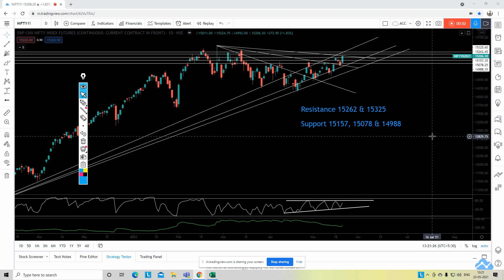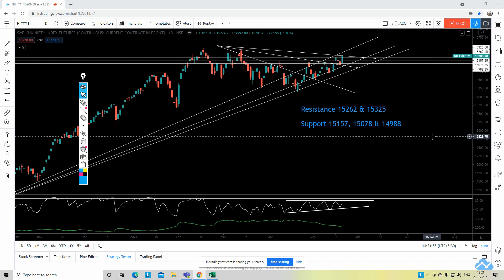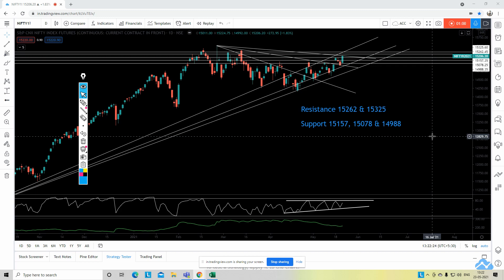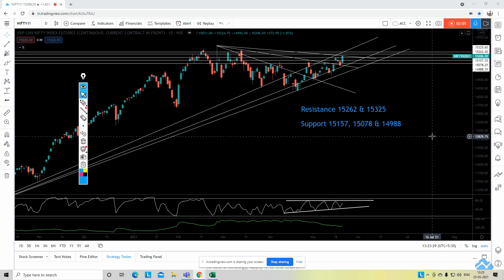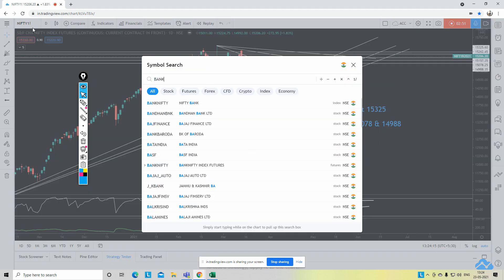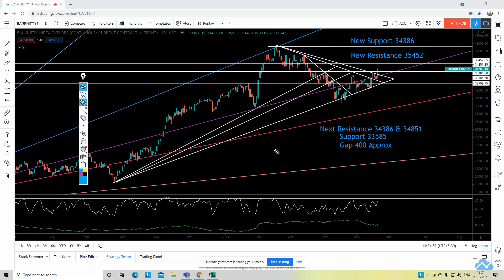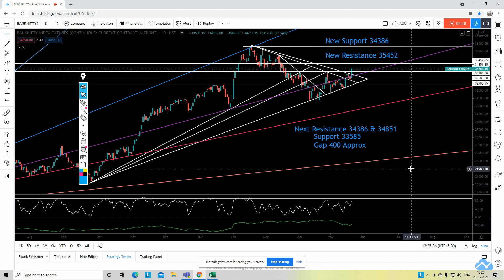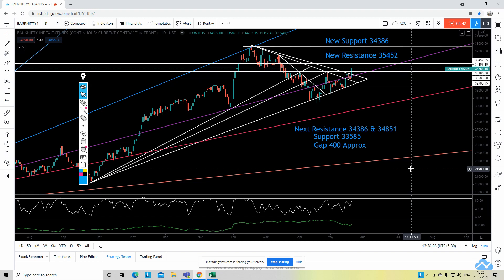Technical Analysis On Nifty & Bank Nifty With Weekly Review | Nifty 500 | 4 Stocks | 23 May 2021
Full Time Trader & Technical Analyst